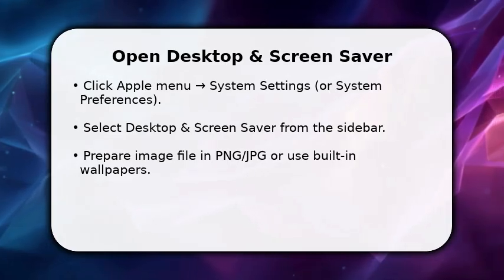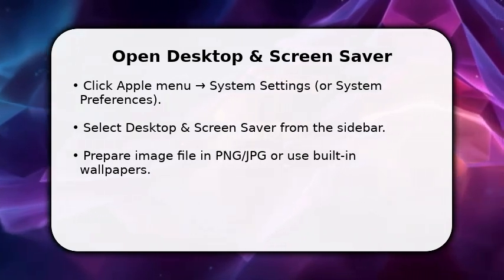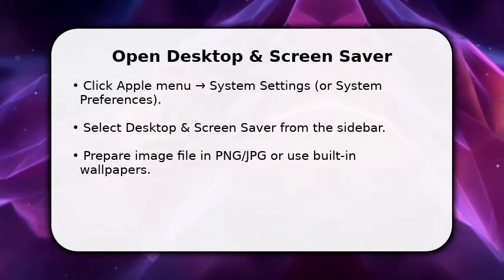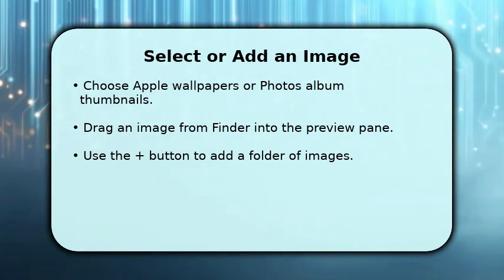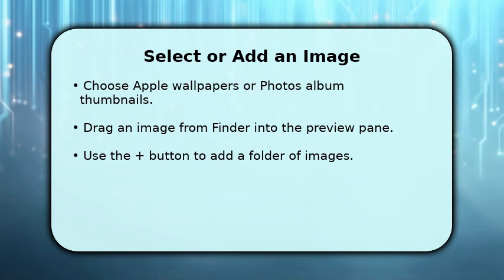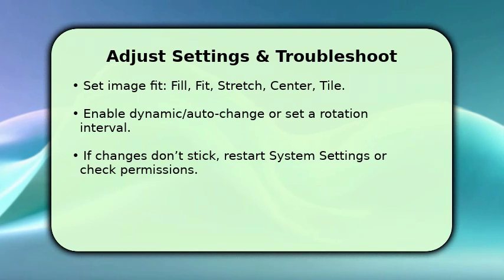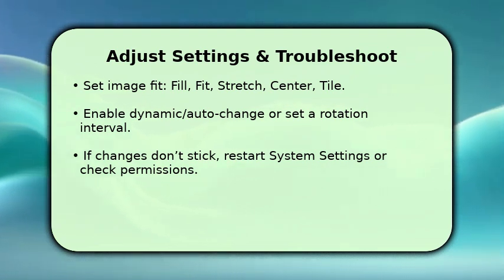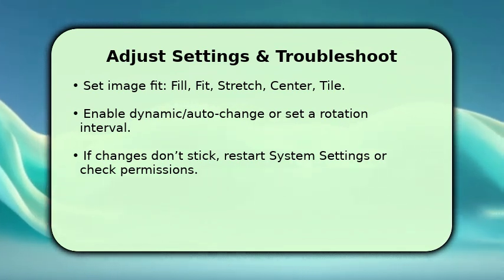How to Change the Desktop Background on a Mac - Step by Step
Learn the simple steps to change your desktop background on a Mac. This guide covers selecting images, setting up multiple screenshots as wallpapers, and customizing picture resolutions for an optimal display experience.